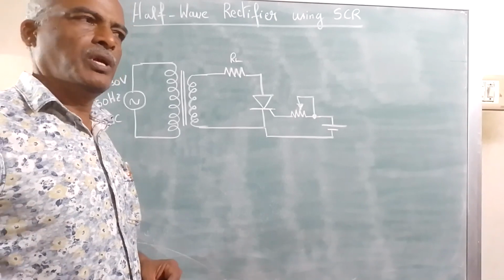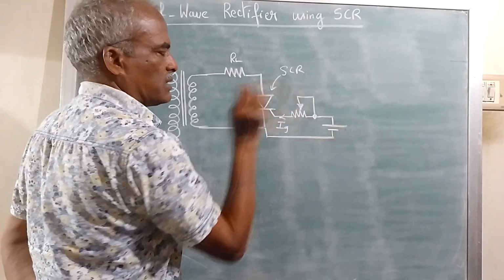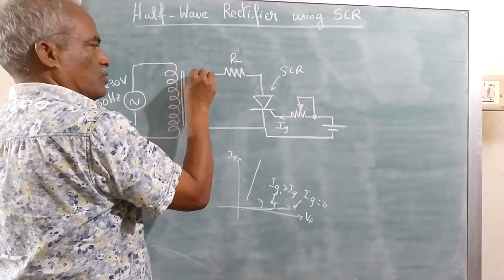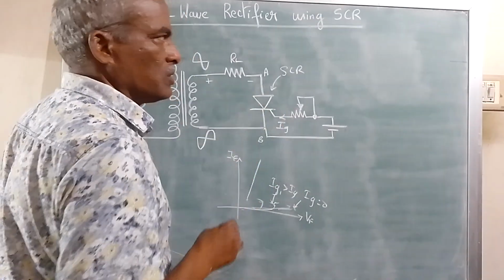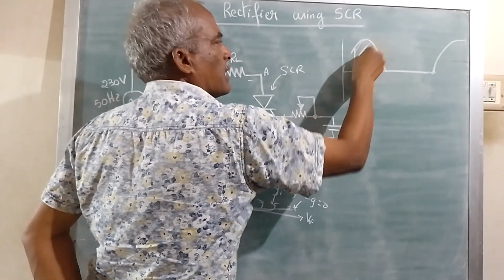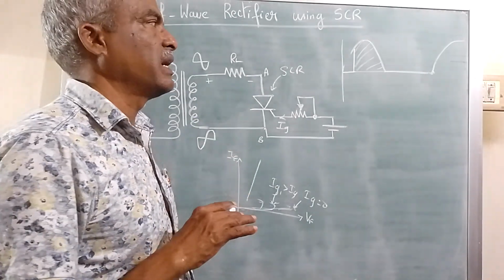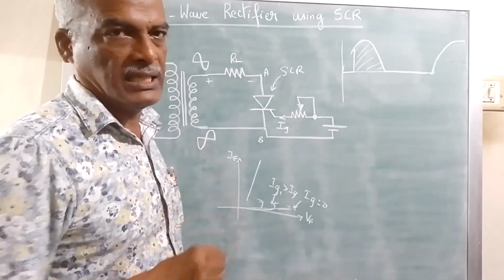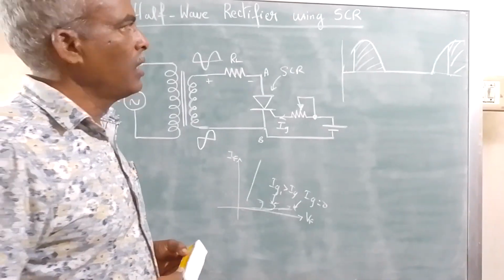Half wave Rectifier using SCR (Silicon Controlled Rectifier)